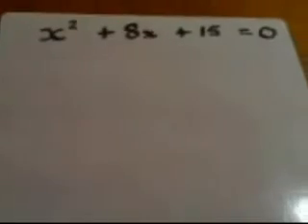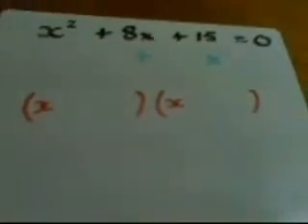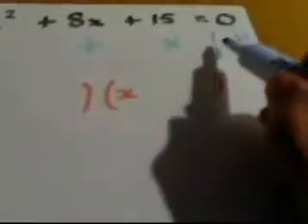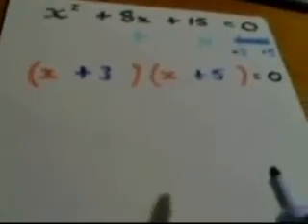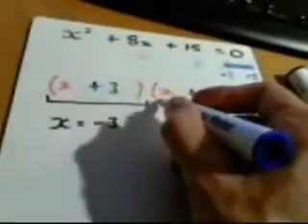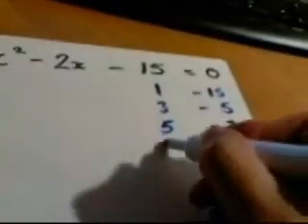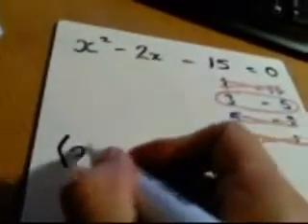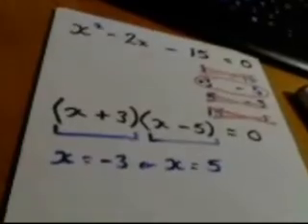Algebra Solving quadratic equations by factorising HH